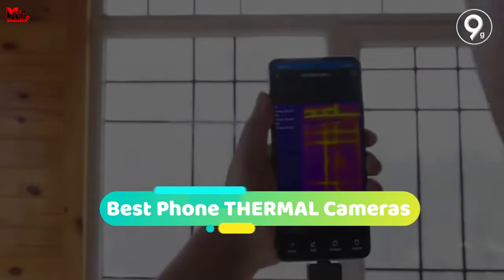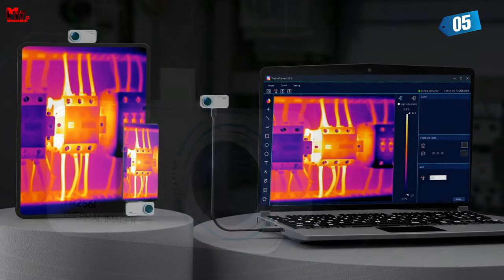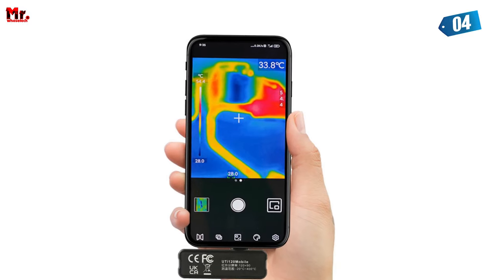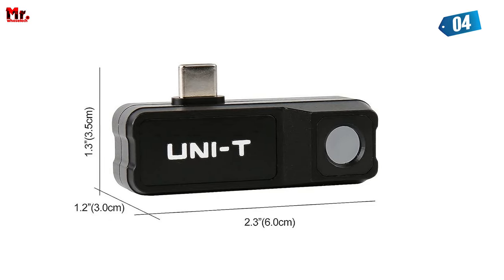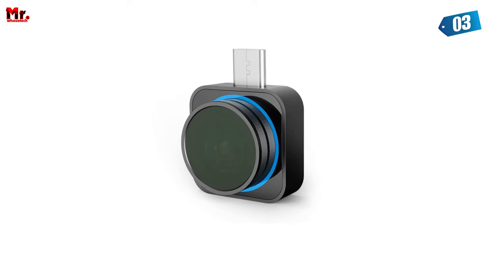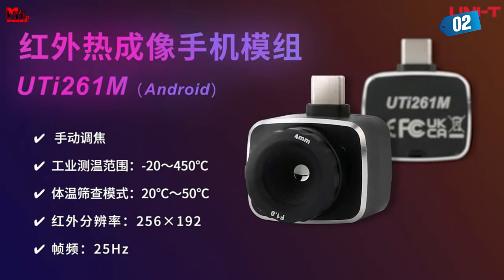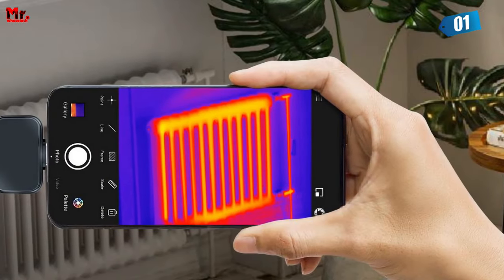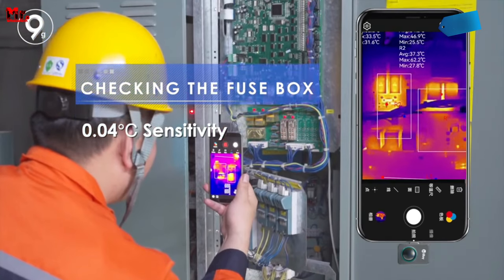Best Phone THERMAL Cameras | Who Is THE Winner #1?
Check The Products Link:

1. INFIRAY P2 PRO THERMAL CAMERA
2. UNI-T UTi261M THERMAL CAMERA
3. ACEGMET Tr256i Thermal Camera
4. UNI-T UTi120M Thermal Camera
5. MILESEEY TR256i Thermal Camera

InfiRay P2 Pro Thermal Camera for Phone Infrared Thermal Imager PCB Circuit Repair Industrial Heating Test Night Vision Go P2
UNI-T Thermal Imager UTi261M Industrial Floor Heat Seek PCB Detection Thermometer Adjustable Lens Infrared Thermal Camera
ACEGMET Tr256i Thermal Camera Module 256*192 For Android & Windows Os,for Mobile Phone Reapir High Resoltuion Pcb Maintenance
UNI-T Thermal Camera UTi120 Mobile Phone Thermal Imager for Phone for Android IOS Type-C UTi260M Infrared Thermal Imager
MILESEEY Thermal Camera TR160i TR256i 256x192 Thermal Imaging Camera for Android Mobile Phone Panel PCB Circuit Repair Tool